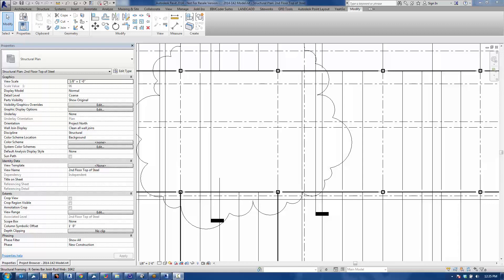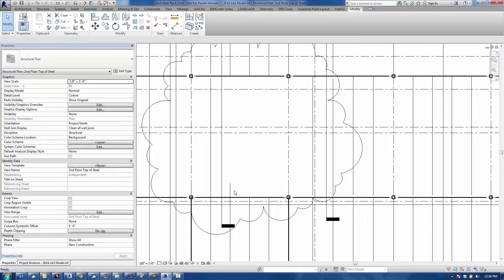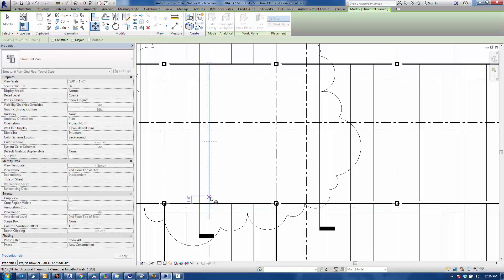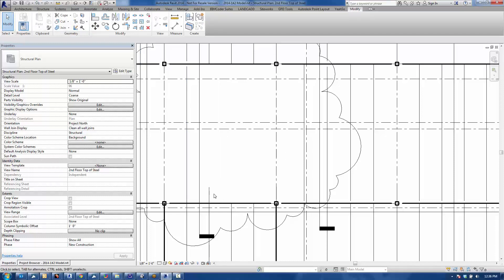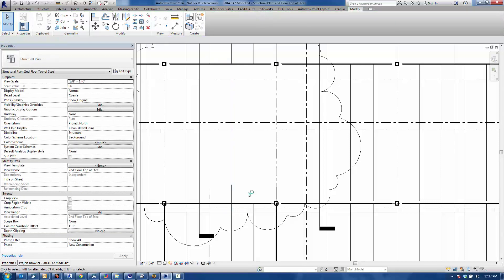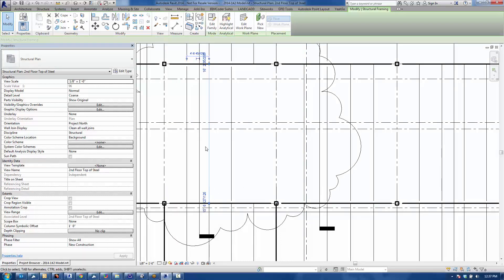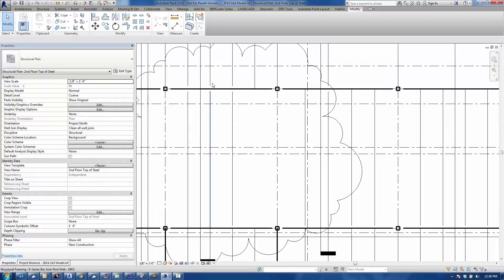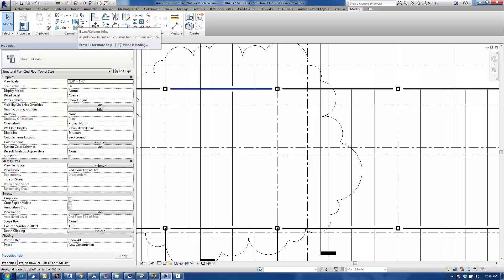Sloped Joist Framing Plan Problem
Sometimes in Revit you'll run into a strange graphic issue where a sloped joist in a structural framing plan doesn't look right.  This will happen only in a coarse detail level view and when the joist is aligned and in fact joined to a corresponding joist at another angle.  Fix is to change the join properties.